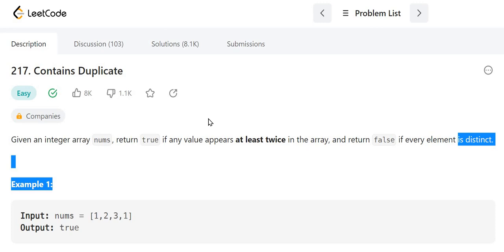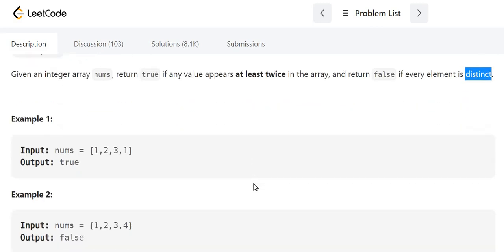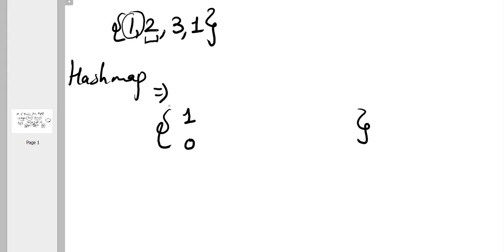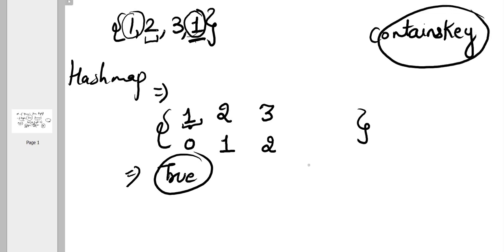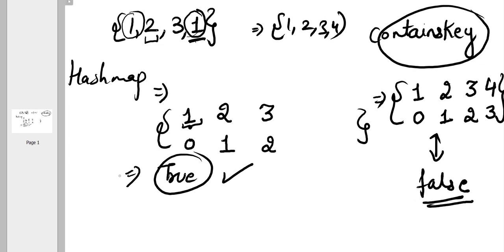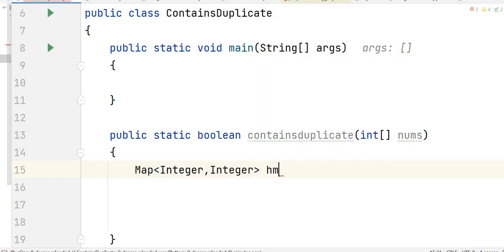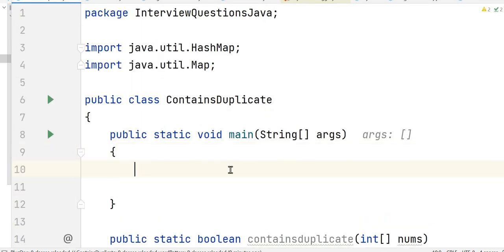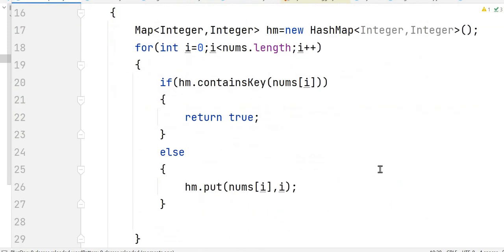Contains Duplicate | LeetCode problem 217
Contains Duplicate
Leetcode problem number 217
Solution in JAVA